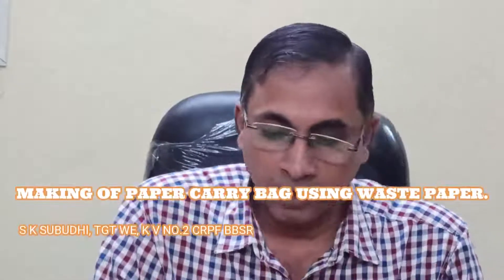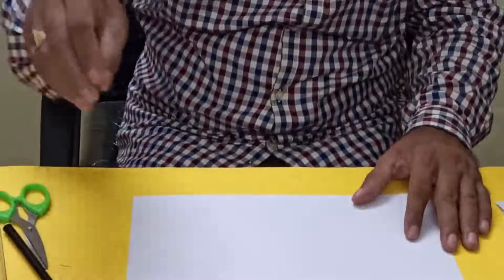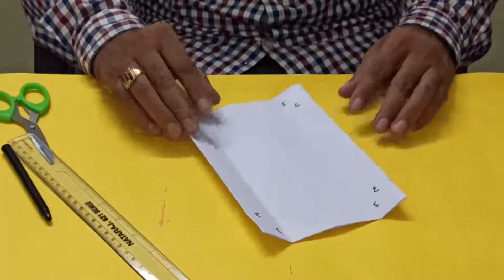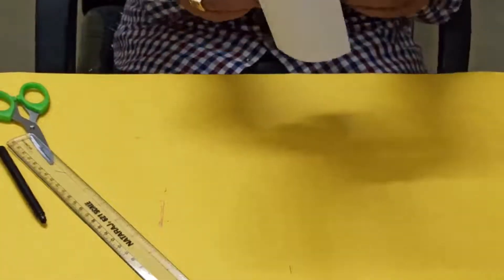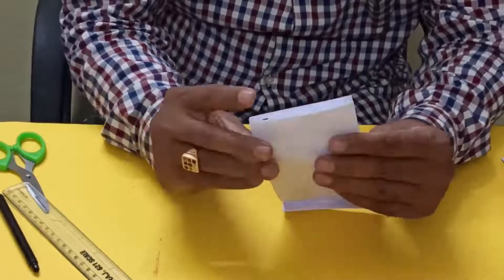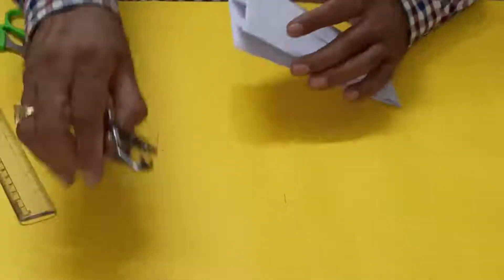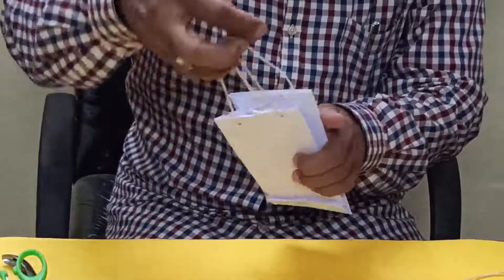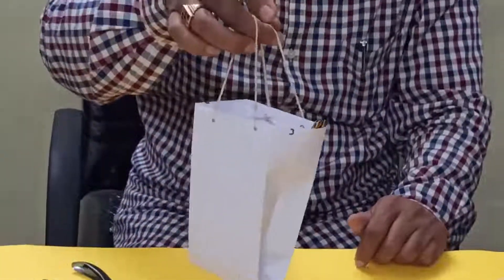paper bag I reuse of paper I carry bag I how to make bag using paper I saroj subudhi I DIY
My videos for students and others those are trying to make electrical , electronics models, 3d geometric shapes, 3d mathematical shapes, origami and all other models out of paper with help of geometry kit. All videos are belongs to how to make category, easy way to make and DIY category.